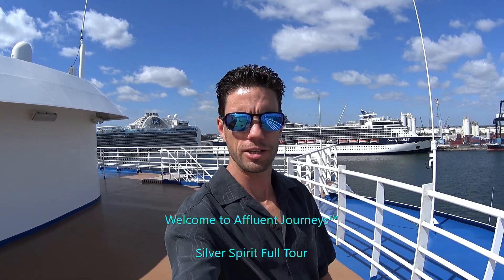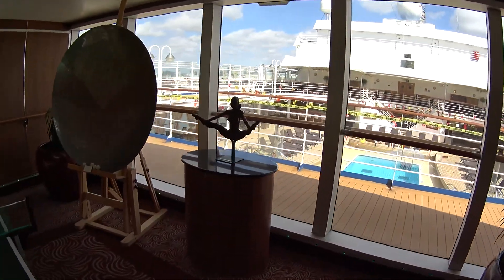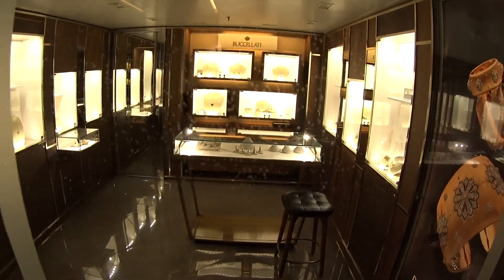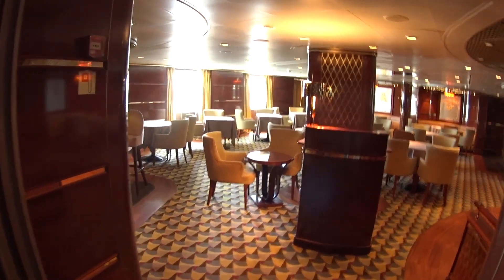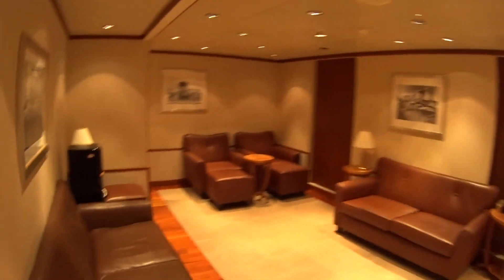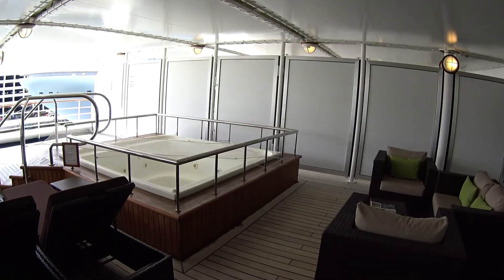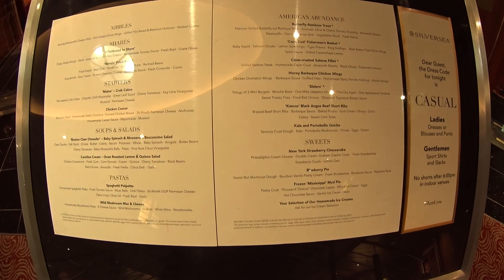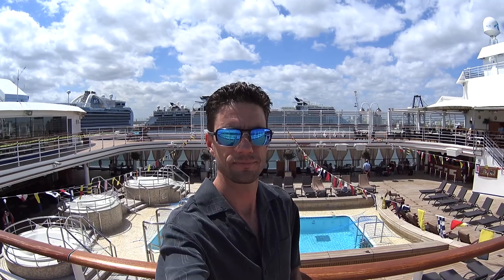Silversea Silver Spirit Full Tour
Mike Tours Silversea Cruises Silver Spirit.. Please like, share, subscribe.. Comments welcome.. Follow Affluent Journeys™ on Facebook, Instagram.. Serious inquiries call or request via AffluentJourneys.com.. See more in the Cruise Tours playlist.